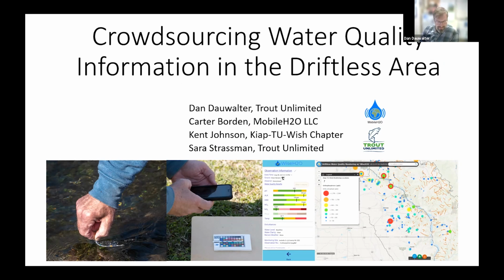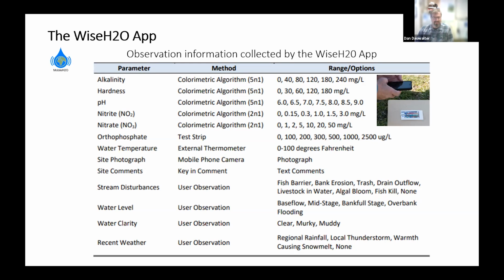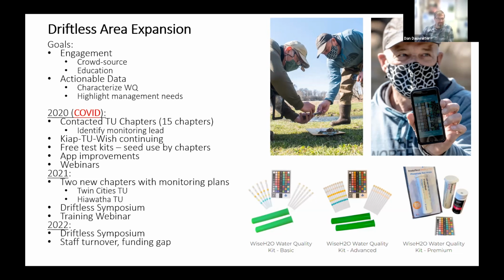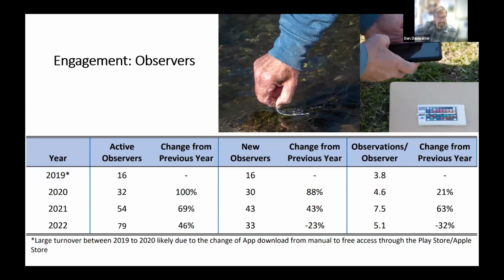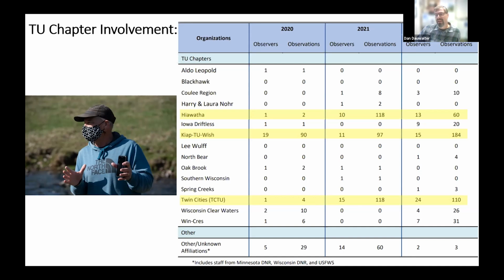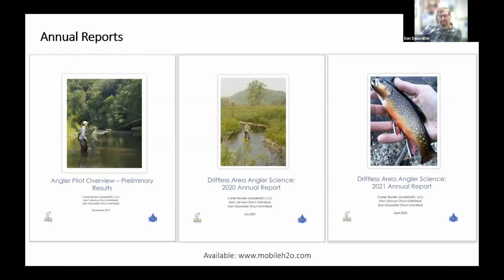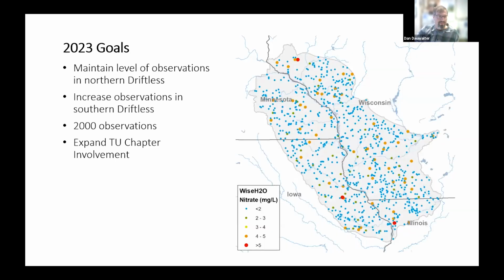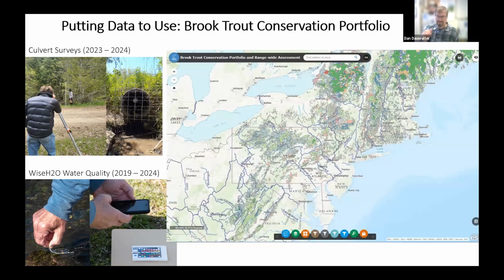Driftless Symposium - Crowdsourcing Water Quality Information in the Driftless Area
Watch as Dan Dauwalter, with the Trout Unlimited Science Department, talk about crowdsourcing water quality information in the Driftless Area.